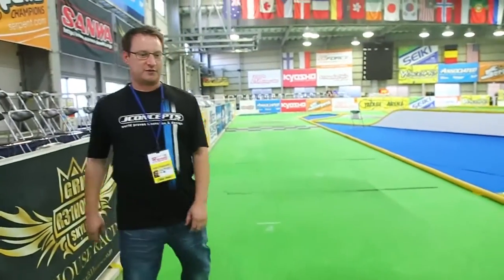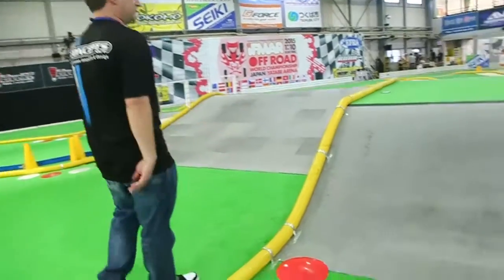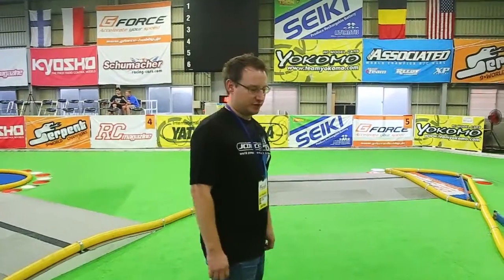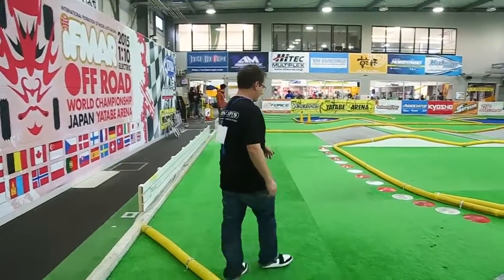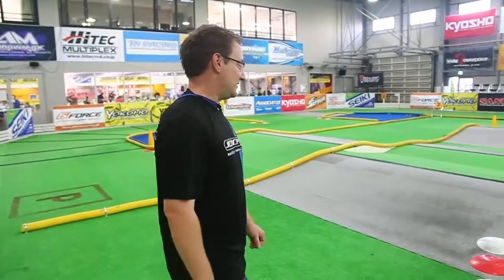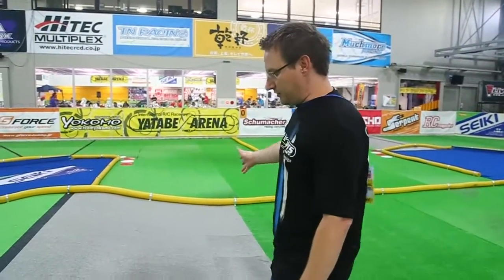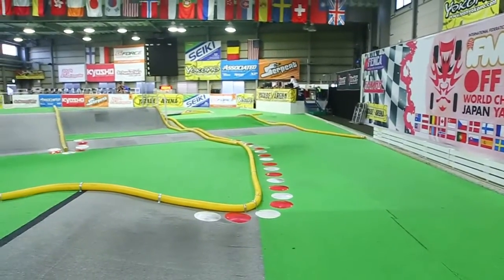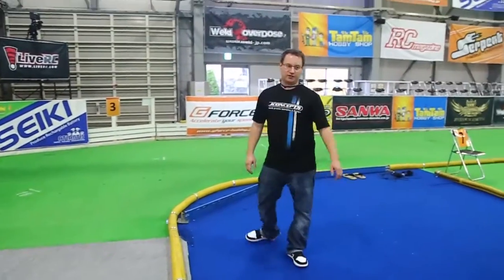4wd track walk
Jason takes a walk around the track at Yatabe before 4wd racing starts for the World Championship title